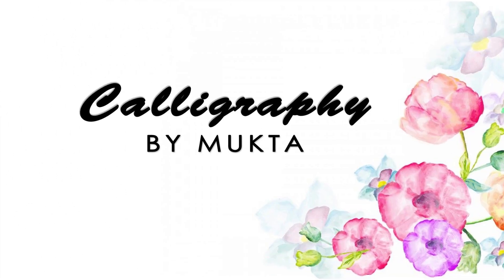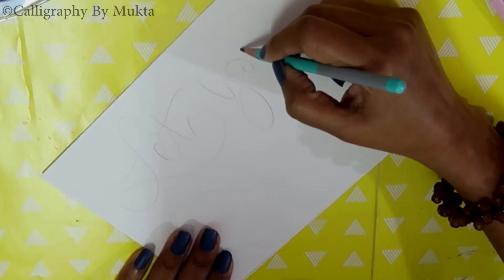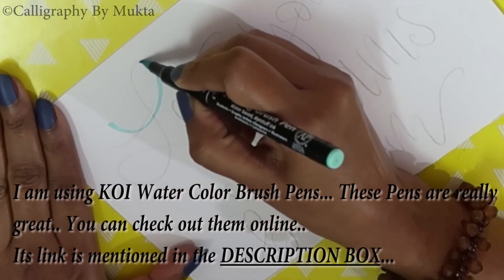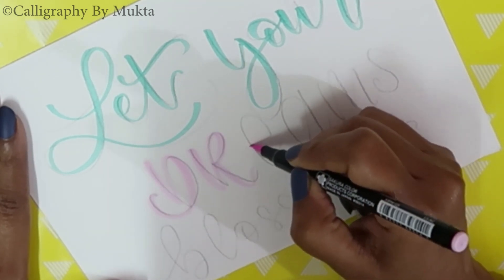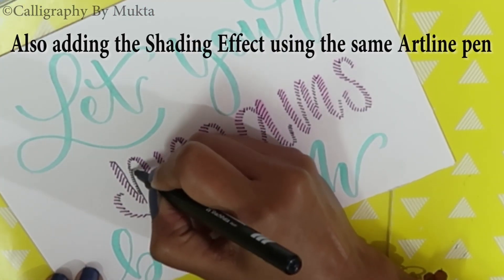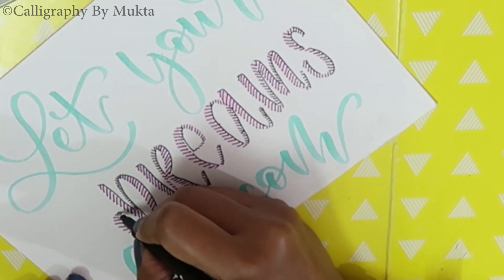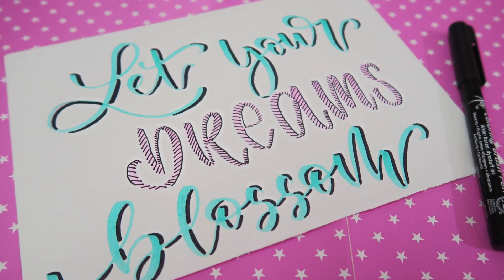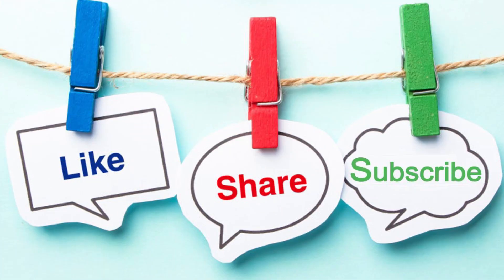Brush Pens Calligraphy| Beginner Brush lettering | Calligraphy Tips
Hey Guys!! Check out how to do Brush Calligraphy and to write this Beautiful quote..Hope you enjoy watching this video.. Will be sharing many more interesing Videos going forward.If you like this, then do hit the LIKE Button and share this with your friends too...❤️

❤️Pens used in this video👇
👉 Sakura Koi 24 Water Color Brush Pen Set

👉 Sakura Pigma Micron Pens

( Didn't find the Artline fine liner Pens online, but these Micron pens are better than Artline Fine line ones)

My shooting accessories 👇
👉Camera- Canon 80D
👉Mobile - OnePlus 6 (Silk White, 8GB RAM + 128GB Memory)
👉Voice recorder- Zoom H1
👉Lapel mic(collar mic)